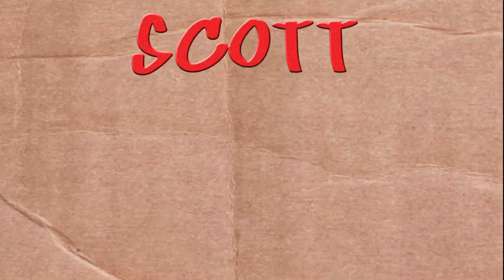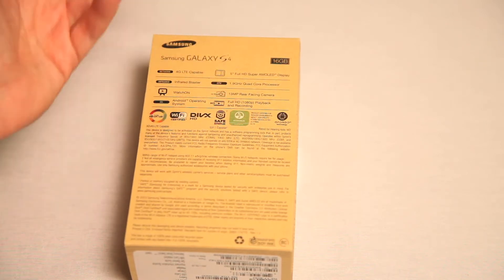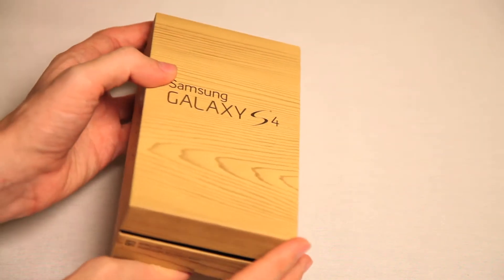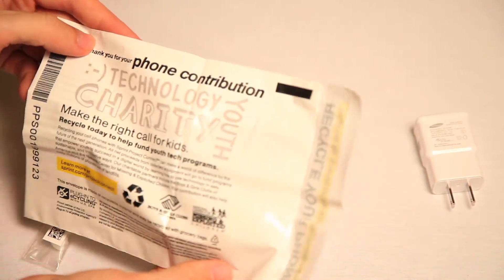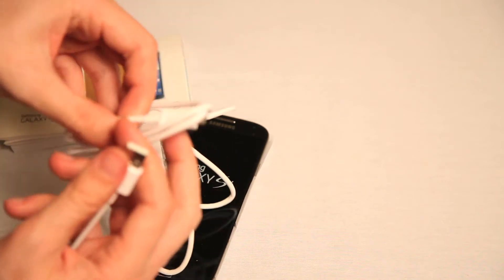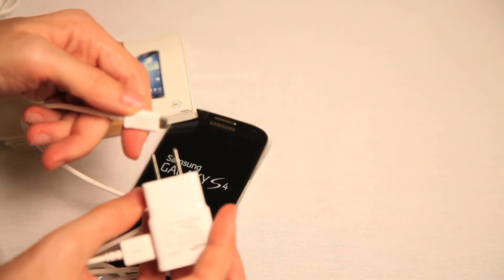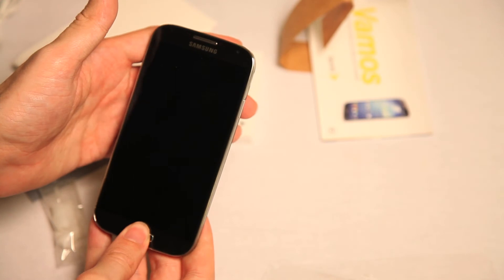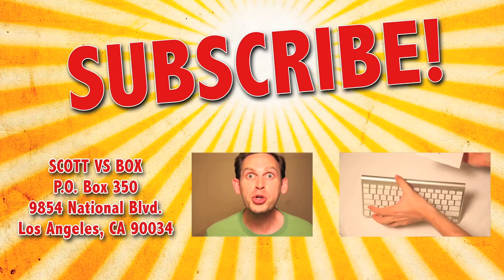Samsung Galaxy S4 Unboxing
Scott unboxes the Samsung Galaxy S4 cell phone. It's out of this world and trapped in space with Sandra Bullock.

Or send Scott a box of your choosing to:

ScottVsBox
9854 National Blvd. #350

This video was made with